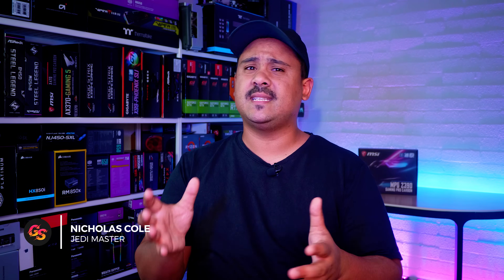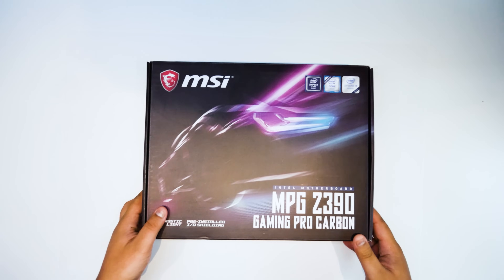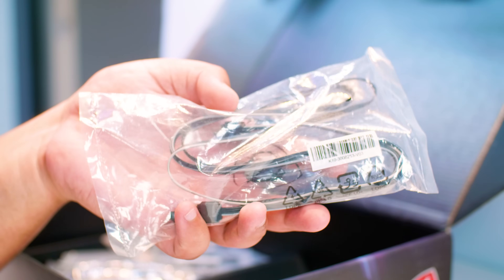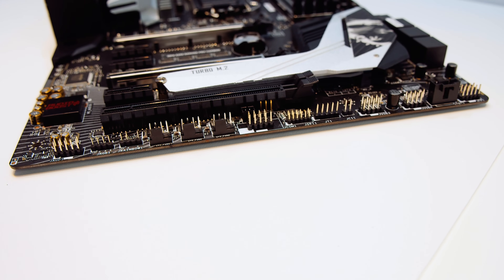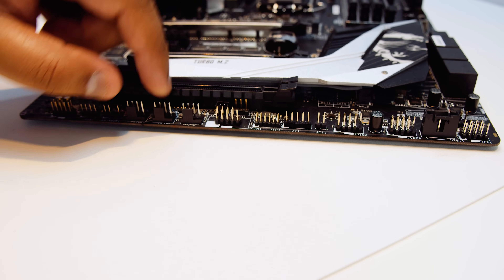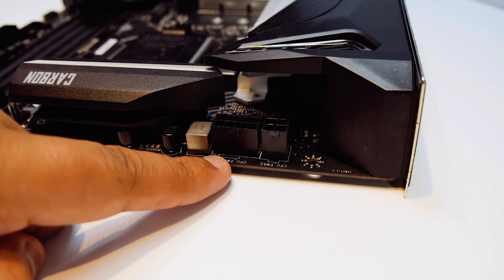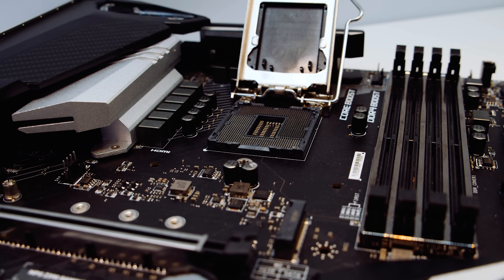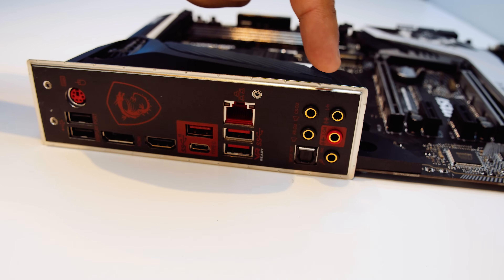MSI MPG Z390 Gaming Pro Carbon - Motherboard Mondays ⚡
Were back with another motherboard monday except its on a Tuesday again. In this video were checking out the MSI MPG Z390 Gaming Pro Carbon Motherboard that supports 8th and 9th Gen Intel CPUs.

MSI MPG Z390 Gaming Pro Carbon (Amazon)